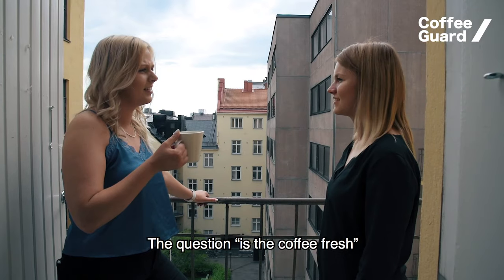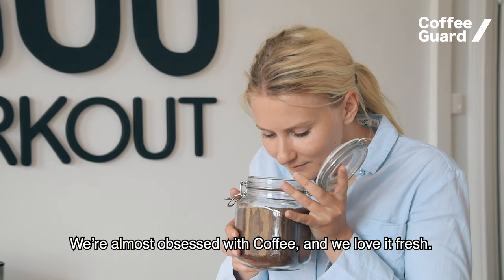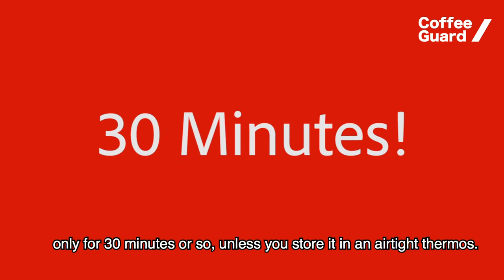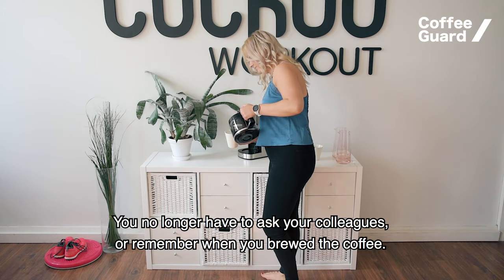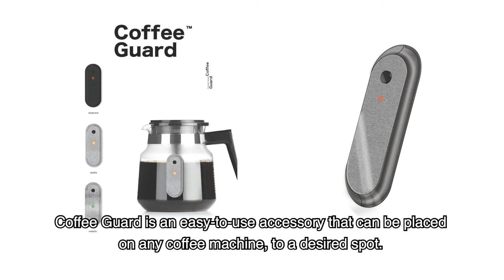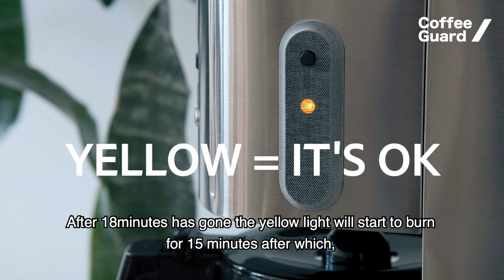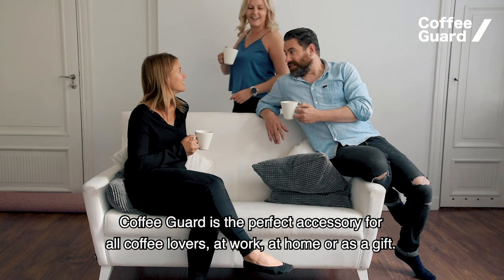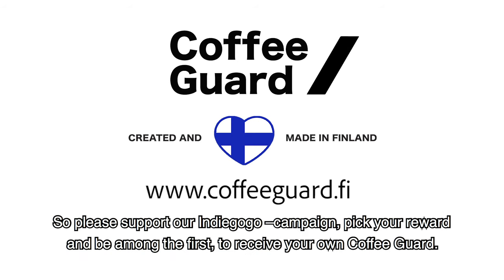Is the coffee fresh? Coffee Guard and you always know…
Is the coffee fresh?
You heard this question, right?

This question is asked millions of times around the world every day. Coffee Guard is a Finnish Innovation that is even manufactured i Finland and will answer this question. Coffee Guard is an easy-to-use accessory that can be placed on any coffee machine to a desired spot.